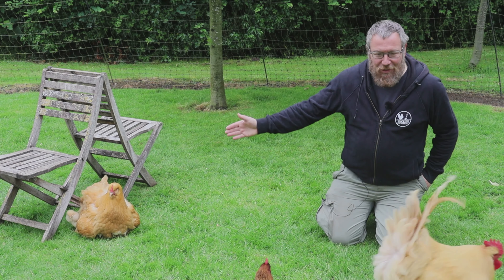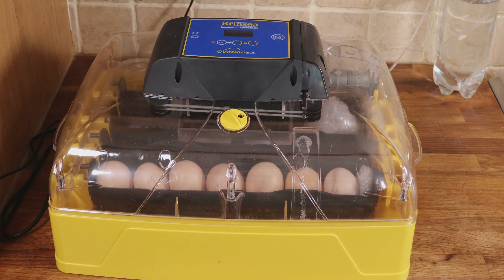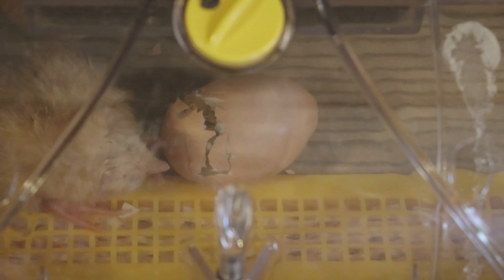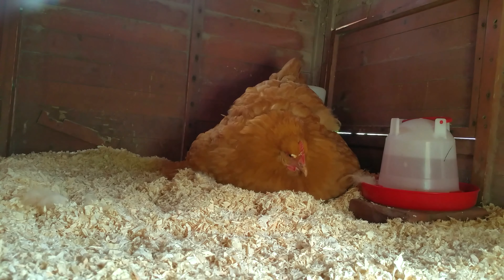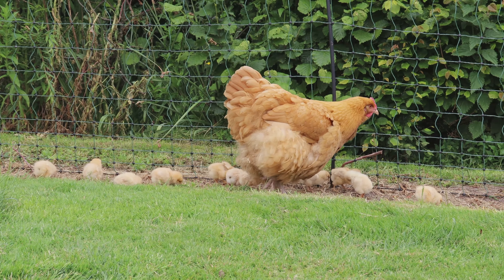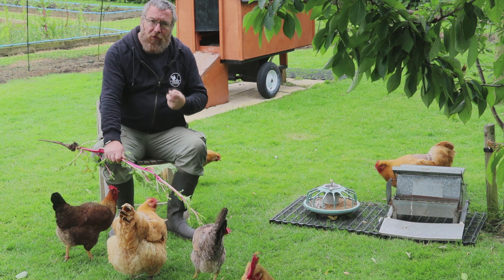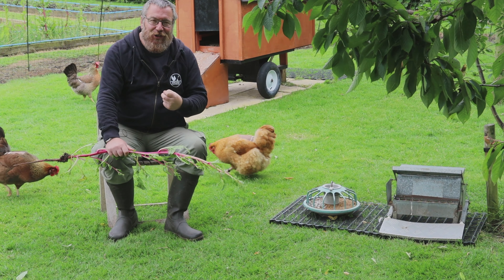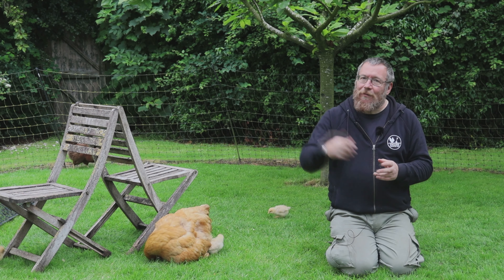Improving chicken hatch rates with broody hens and incubators (part 2)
This is the second part of the series on how we maximise the clutch size that our broody hens raise

To maximise the brood size that our broody hens raise, we use incubators, candlers and occasionally brooders to maximise hatch rates, check viability and help chicks where the broody can't. This year we are using a Brinsea Ovation 28EX loaned to us by Brinsea along with an Ovaview candler and EcoGlow brooder that we get to keep!

Brinsea Ovation Incubators (also candlers and brood plates)

Hatching & Brooding Your Own Chicks Book

Visit our Amazon Storefront to see suggestions for items we love and use on the smallholding including chicken-keeping tools: